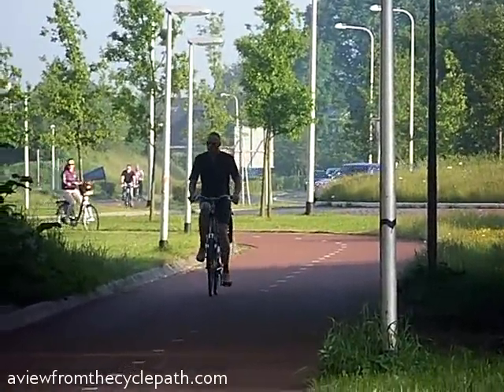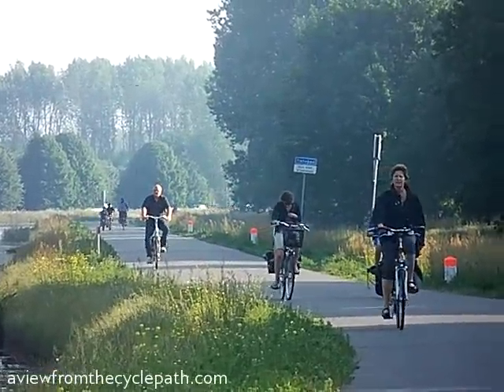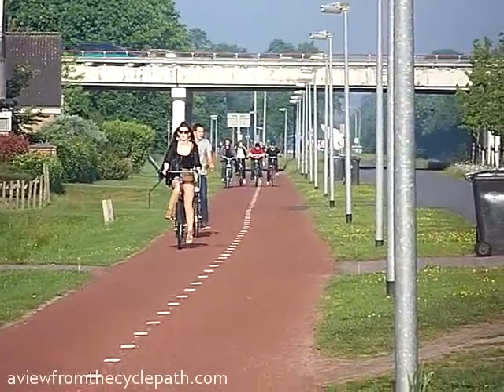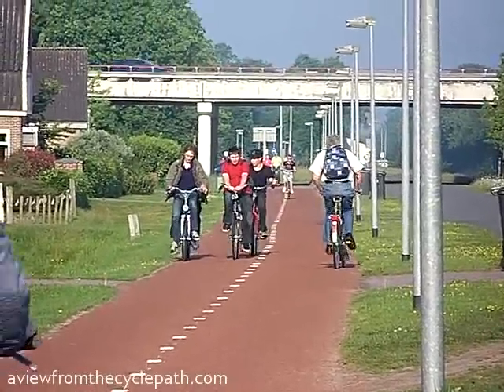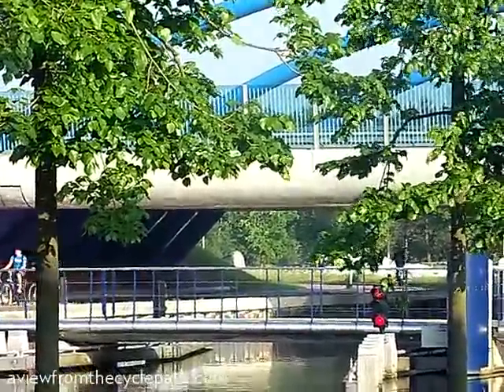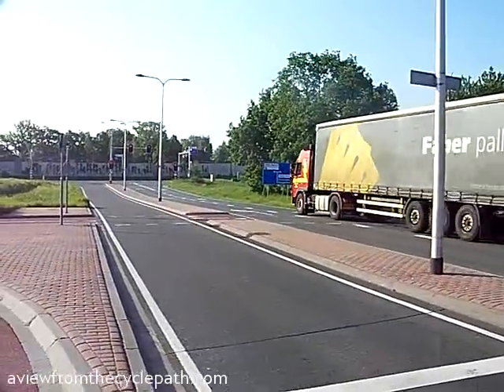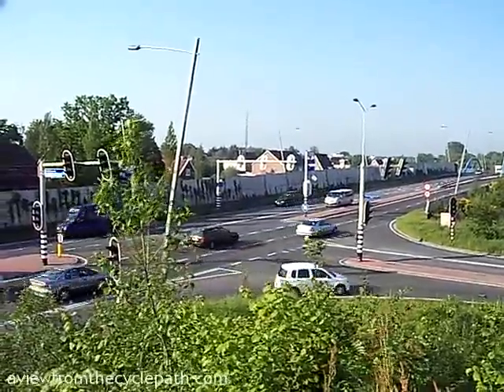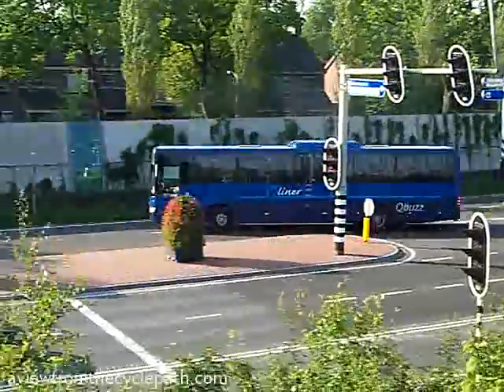Unravelling of modes keeps cyclists safe from cars. Efficient cycling through design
In the Netherlands, cyclists are kept safe and have efficient journeys not only by the construction of cycle-paths, but also because cycling routes are not the same routes as driving routes.

Cyclists have the more scenic and direct routes, while drivers are required to make their journeys as detours that run between noise barriers.